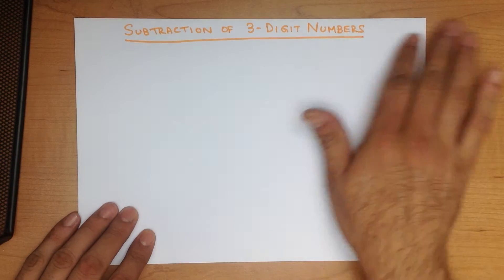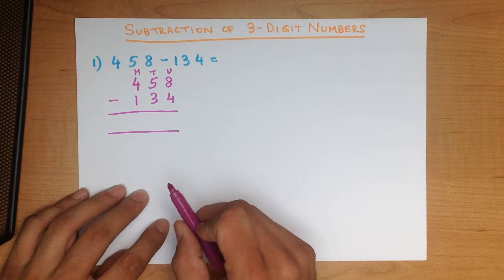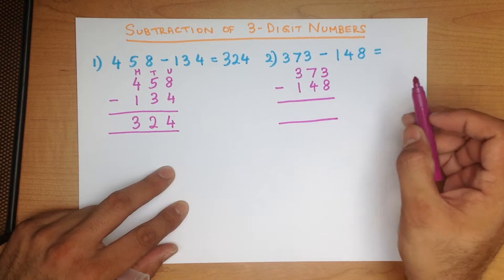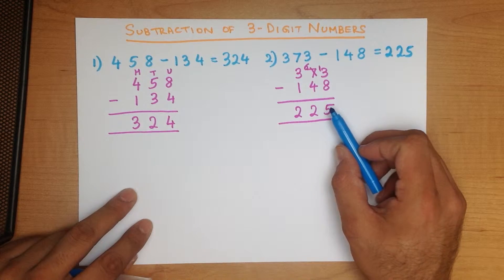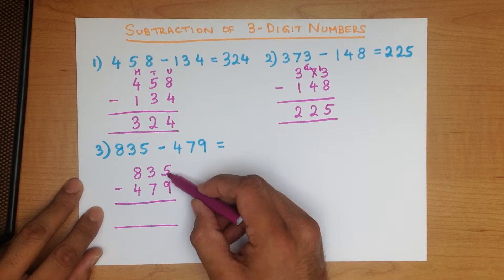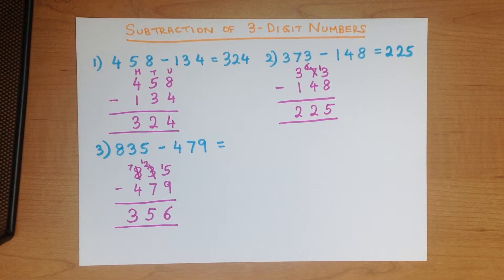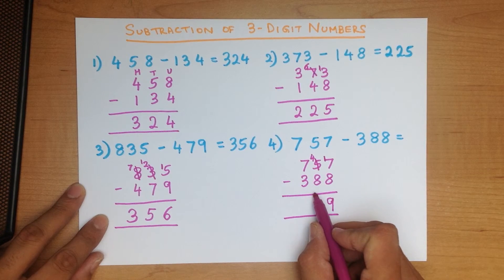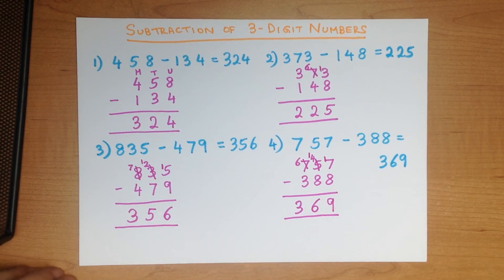Subtraction of 3-Digit numbers